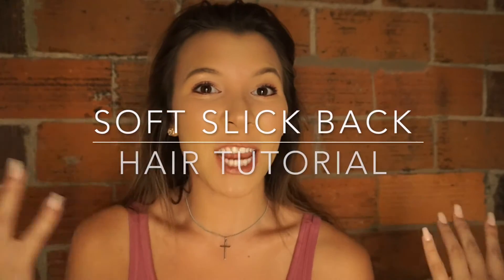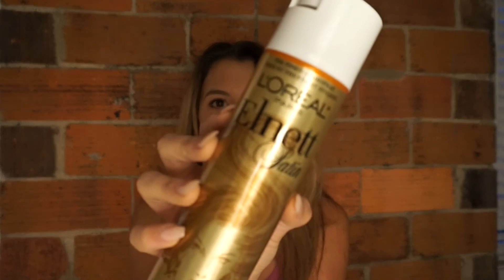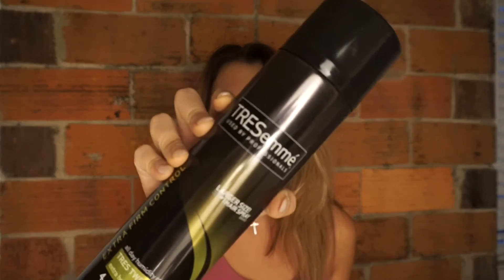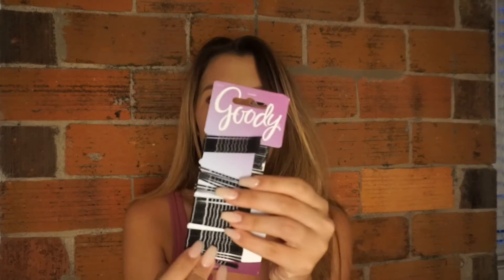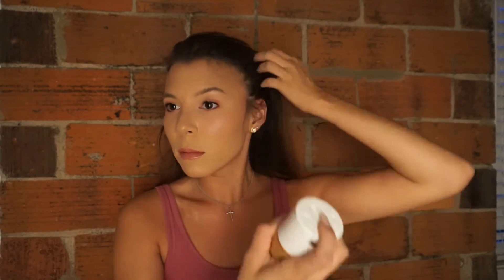Slick Back Hair Tutorial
Hello little bugs! Today's video is a hair tutorial! This look is always super easy and really fun so I hope you enjoy! Mwah, Mischa!

Song: Sunset Drive (Original Club Mix) by ONEpm